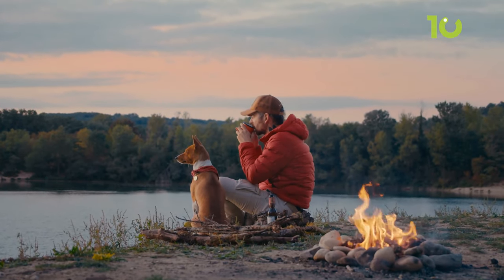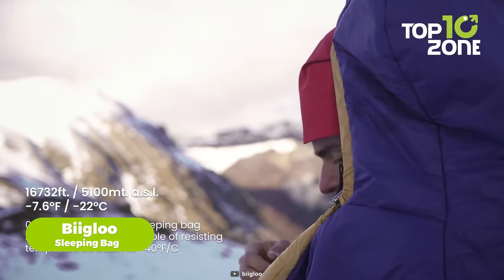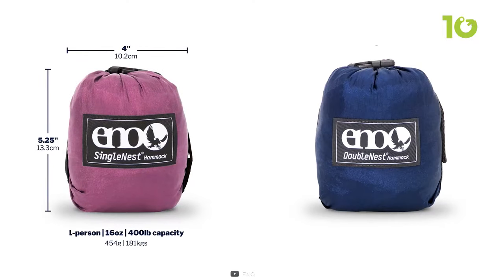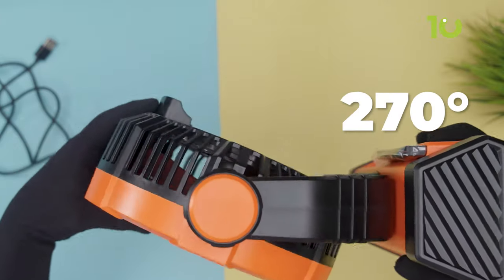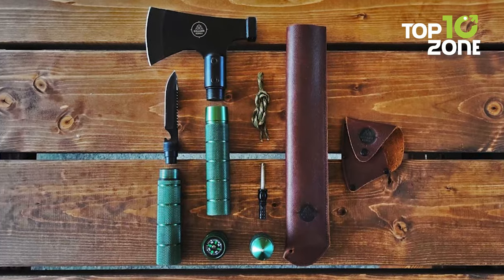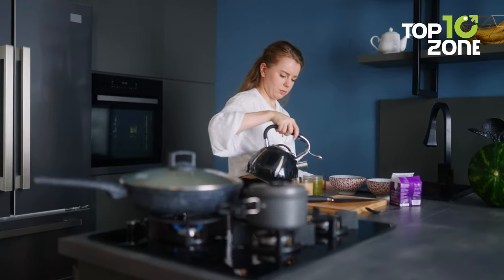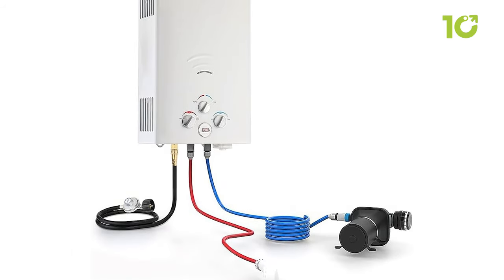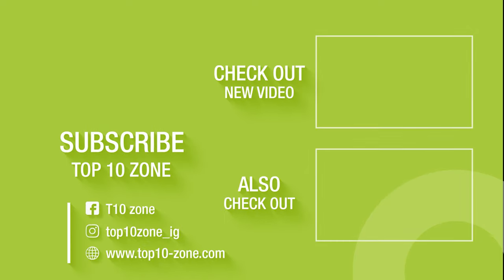10 Next Level Camping Gear & Gadgets for Your Outdoor Getaways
These are some of the next-level camping gear and gadgets that you might want to consider for your outdoor getaways. These gadgets can make your camping experience more comfortable, convenient, and fun.

Camping Gear & Gadgets List:

00:00 - Introduction

00:26 - 10. Cotopaxi Inti 2

01:20 - 9. Biigloo – The Ultimate Aerogel Sleeping Bag

02:13 - 8. Bundle Beds

02:59 - 7. Eno DoubleNest

03:43 - 6. Wavmill Portable Rechargeable Fan (Sponsor)

05:24 - 5. NOA

05:59 - 4. Biolite FIrepit Plus

07:03 - 3. Primus Kinjia

08:01 - 2. Camplux Portable Water Heater

08:51 - 1. EcoFlow Glacier